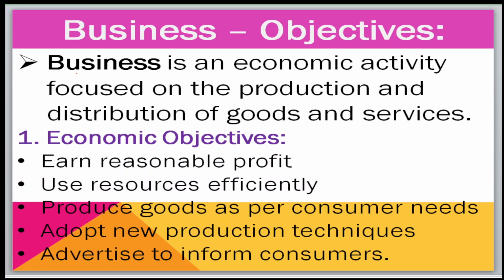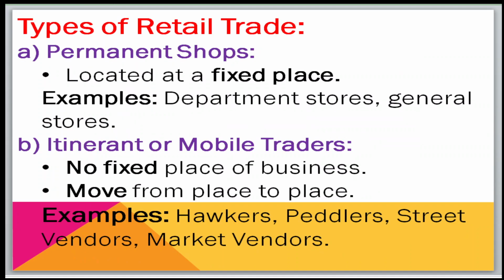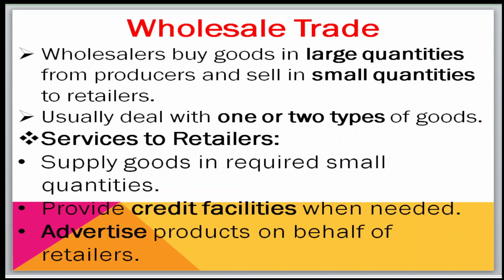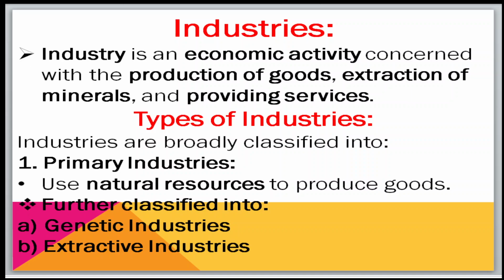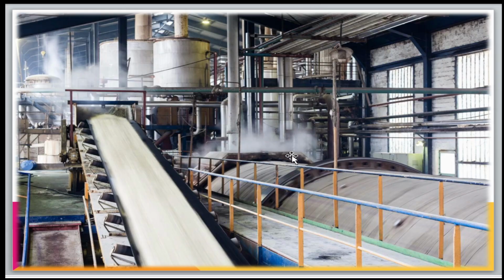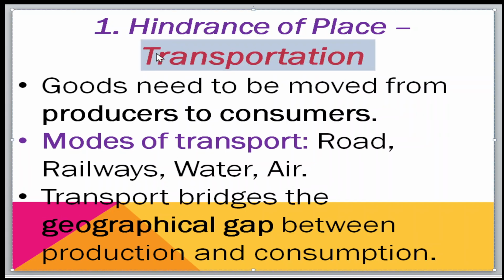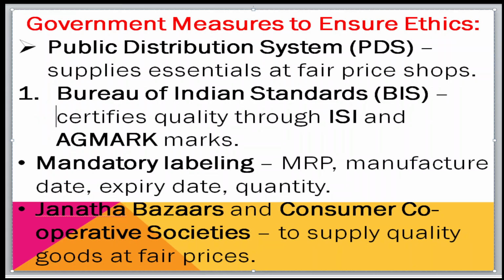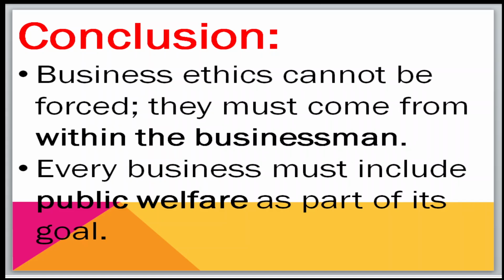15. MEANING & IMPORTANCE OF BUSINESS STUDIES#Bus.Stu#8th#Explanation#SSt#KSB English By Ramesh Sir.